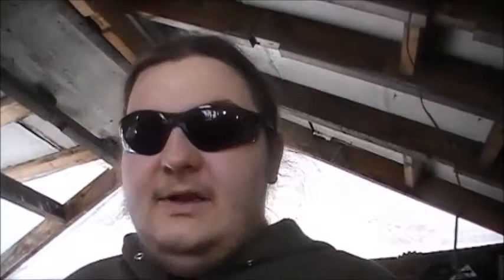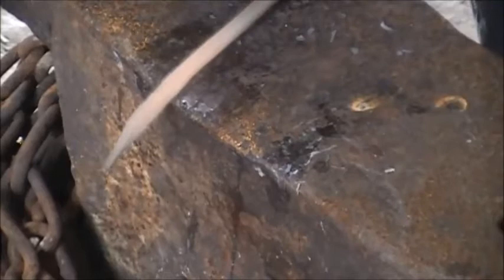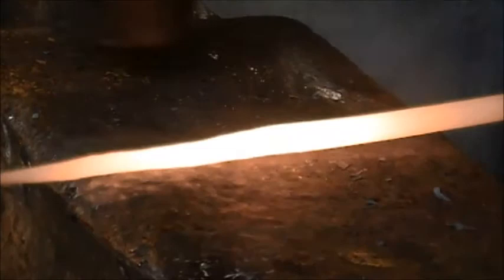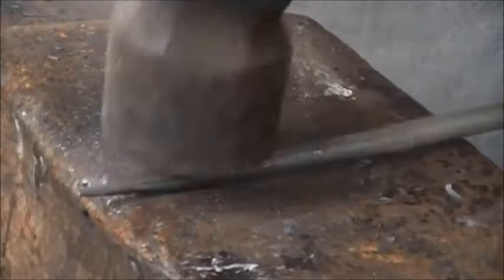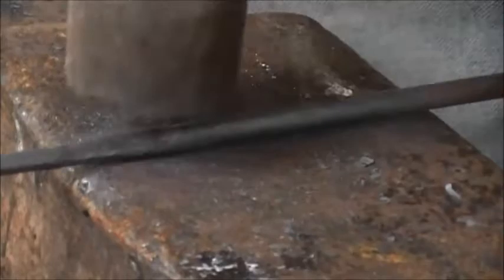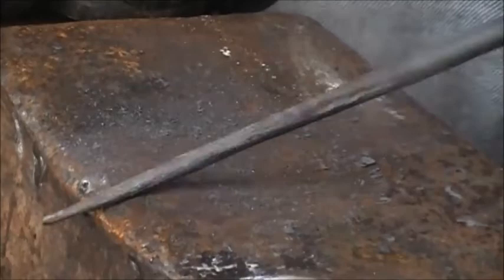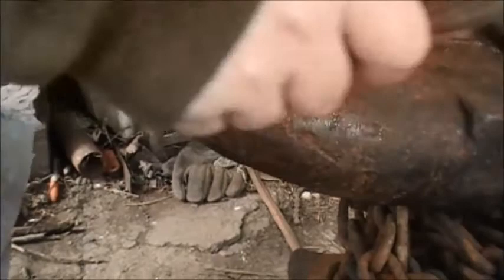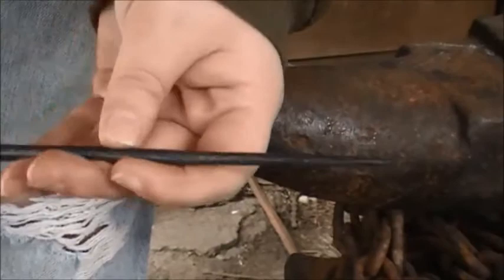Forging a Fire Poker for Beginner Blacksmiths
I made this video as part of a fire maintenance tool series for beginning blacksmiths this video shows how to forge a simple fire poker

help fund for more videos and projects